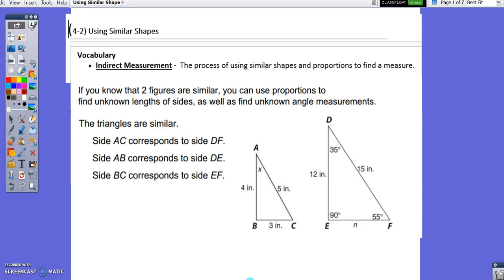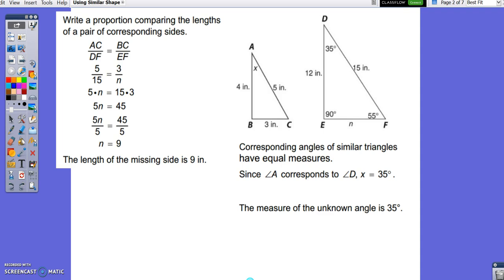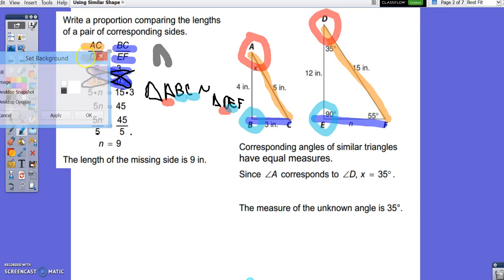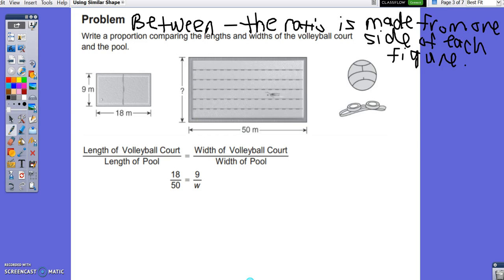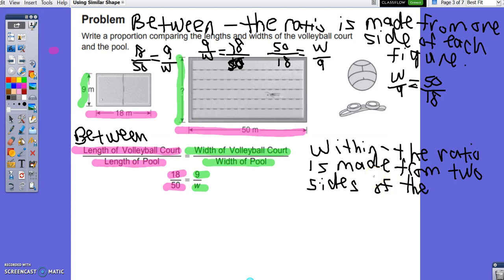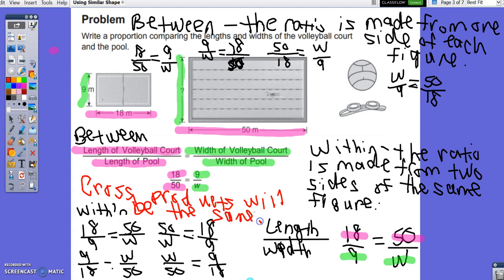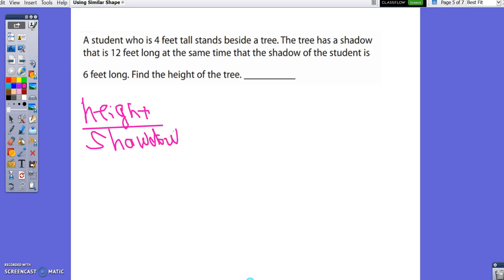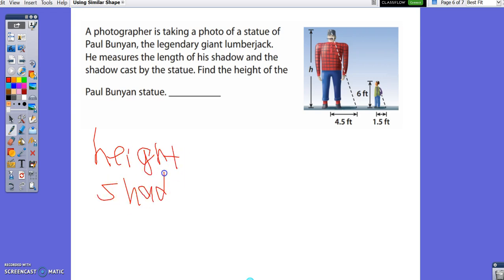Using Similar Shapes